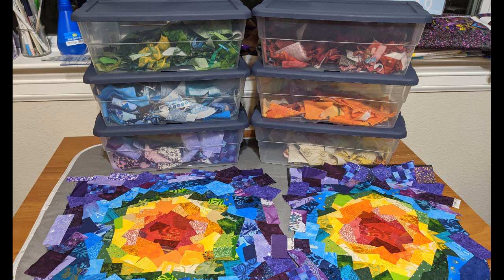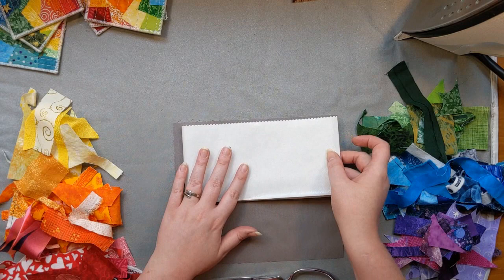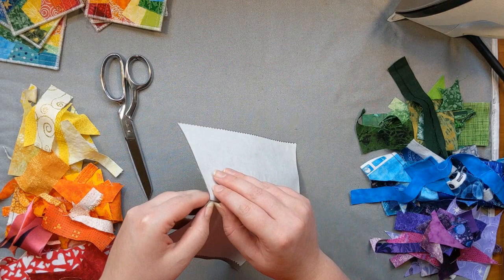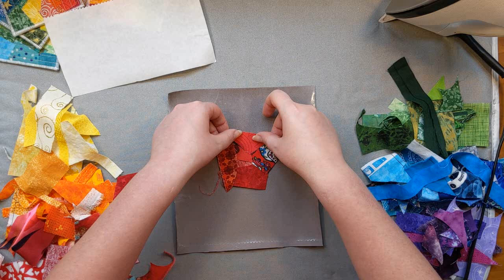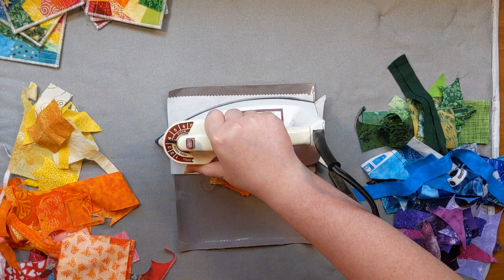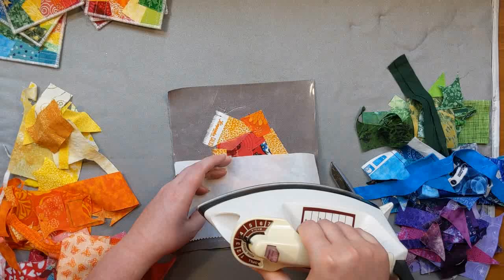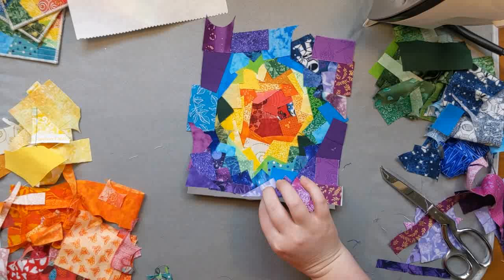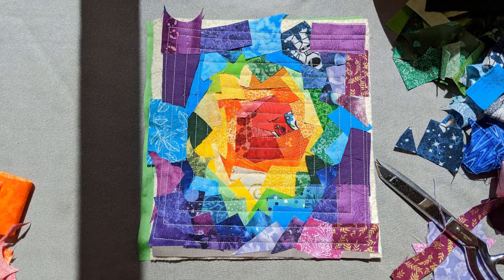Confetti Collage Quilt Tutorial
Confetti quilts were born out of a desire for zero waste in quilting. These quilts are made from all scrap material. Fussy cut pieces to make an ISpy wall hanging, or layer scraps in color order to make a rainbow. The sky is the limit!